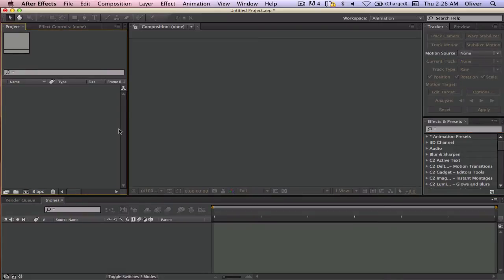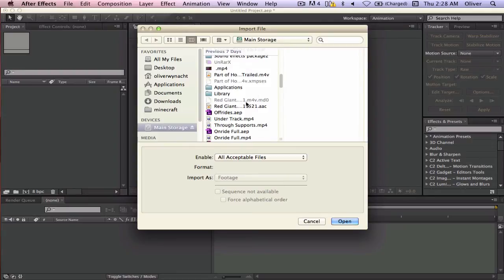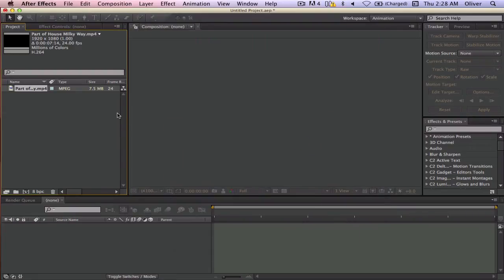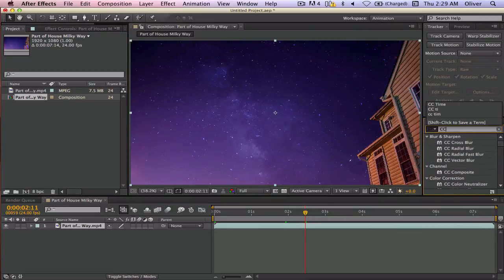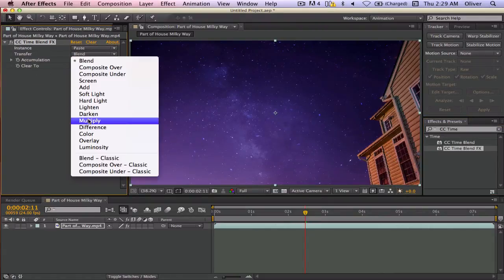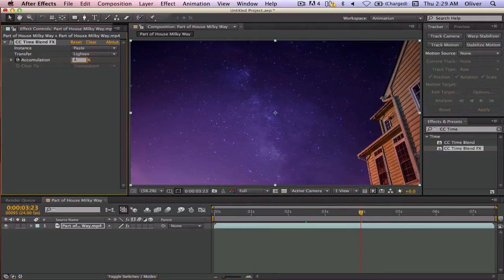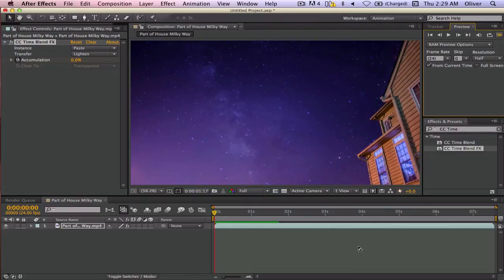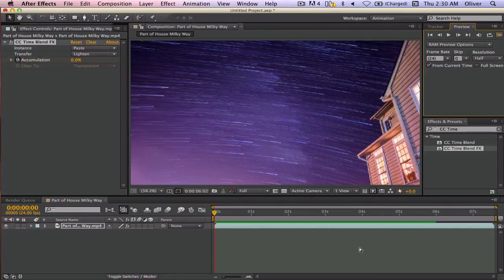After Effects Tutorial: Star Trails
This is a vert short tutorial on how to do star trails in After Effects for a time-lapse. It is incredibly easy and I was quite impressed with the results.
And as always, Enjoy